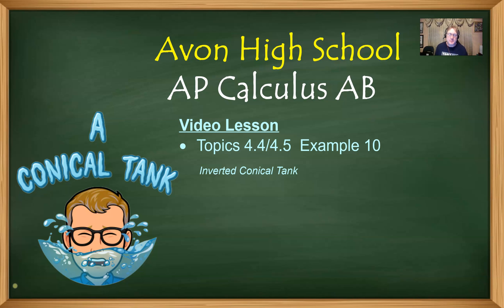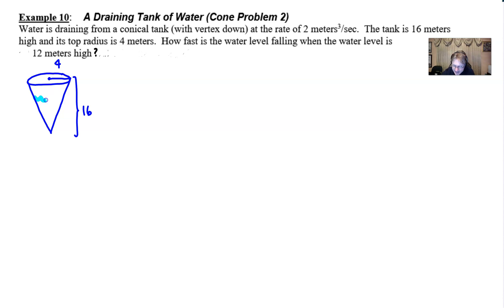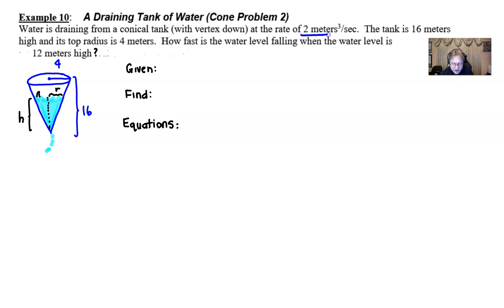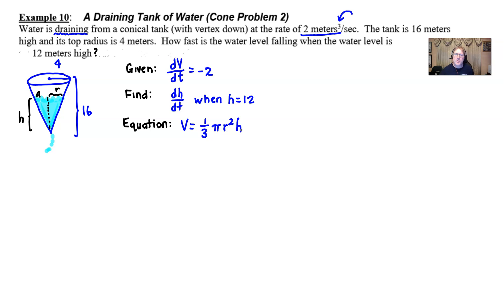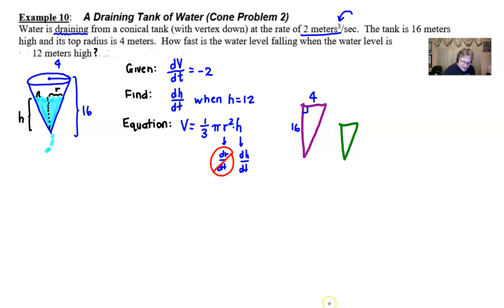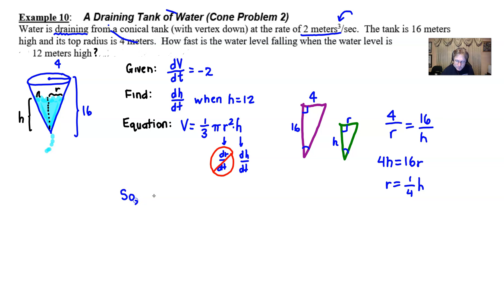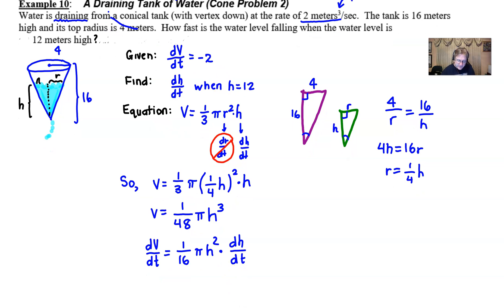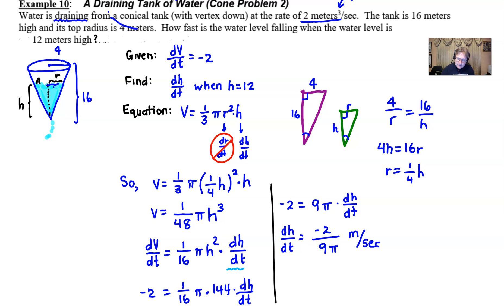Avon High School - AP Calculus AB - Topics 4.4 & 4.5 - Example 10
In this video, we will take a look at the solution of another related rates problem involving an inverted conical water tank.  (Because there are so many of those around!)
We will pay particular attention to the use of similar triangles in order to eliminate a variable from our cone's volume equation.